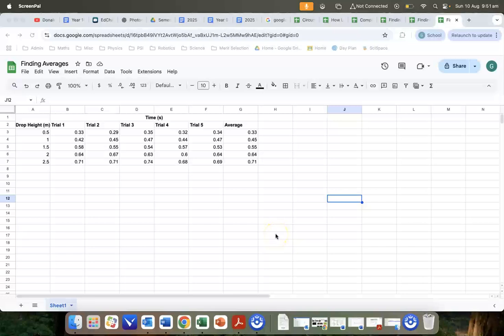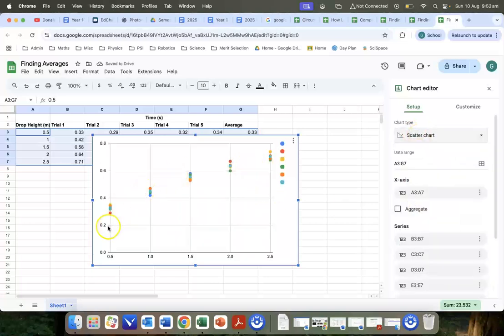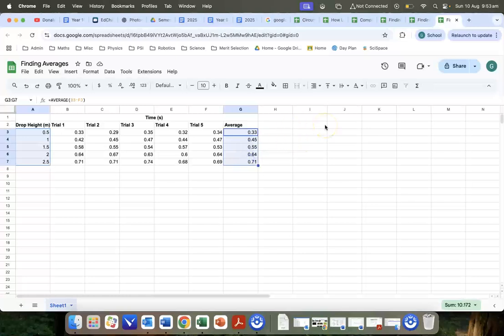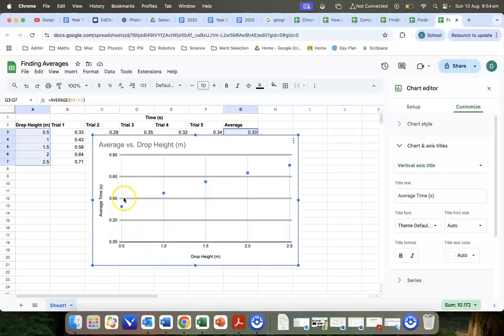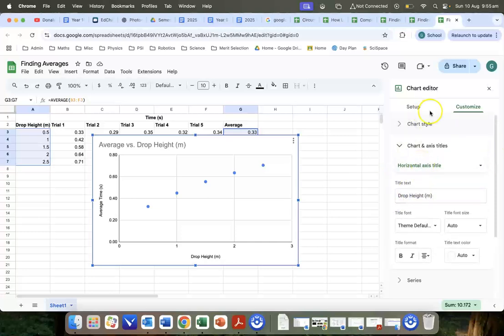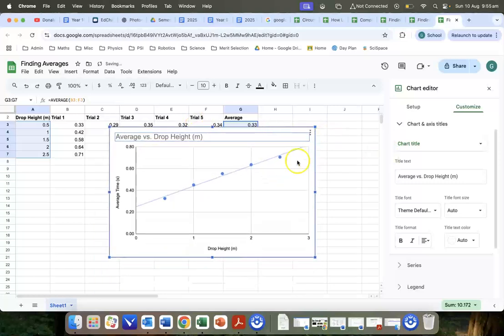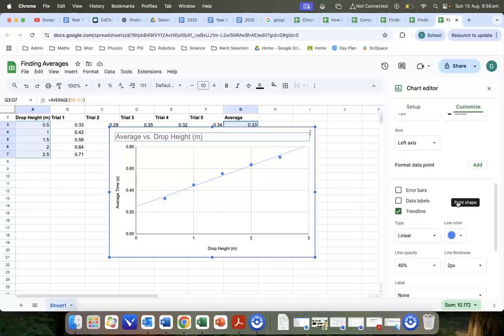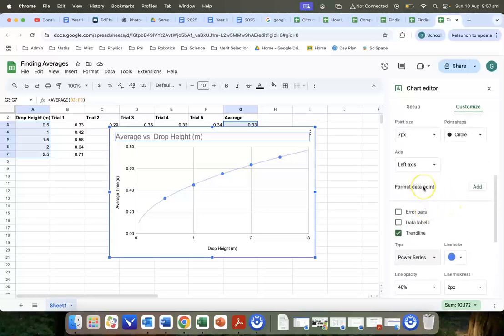Math with Google Sheets PART 6: Creating a Scatter Plot